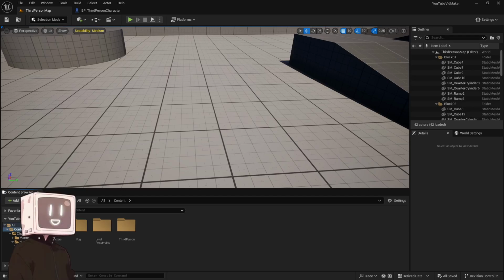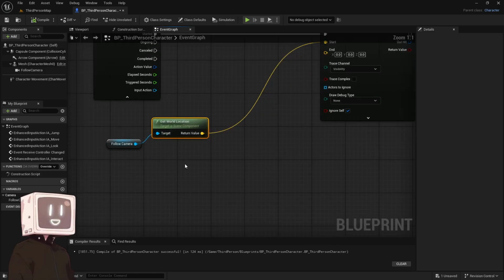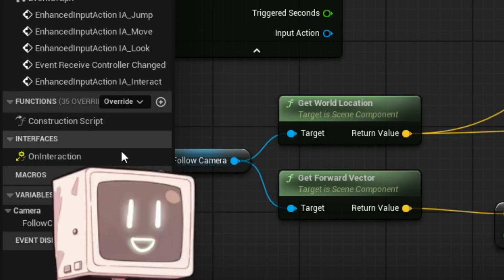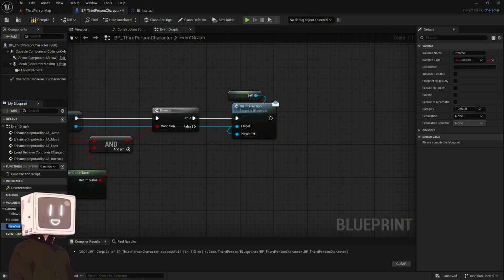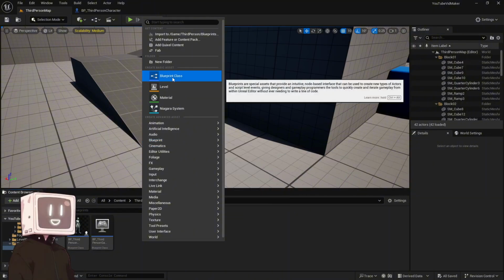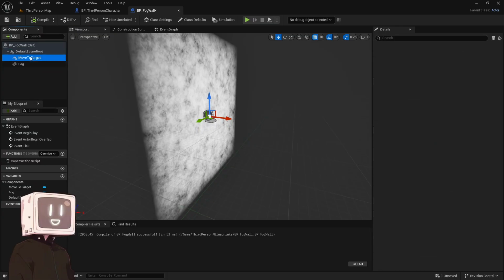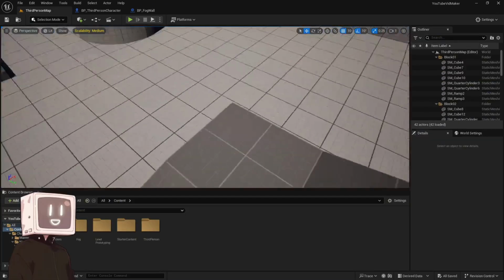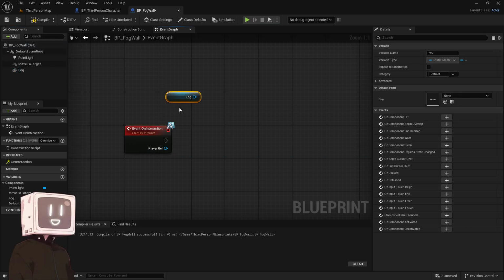HOW TO MAKE DARK SOULS FOG GATE IN UNREAL ENGINE 5 PT1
A quick video showing you how to make fog gate/wall in UE5